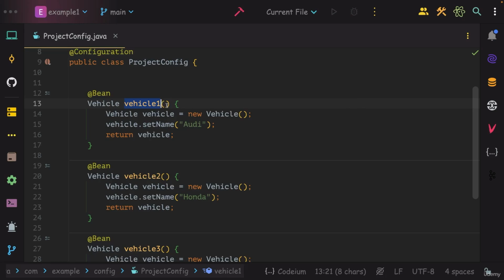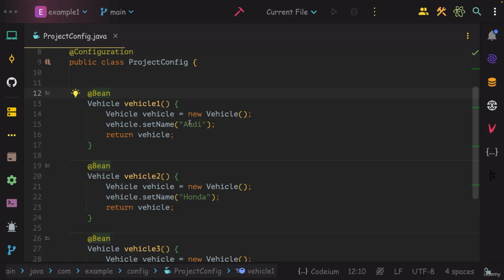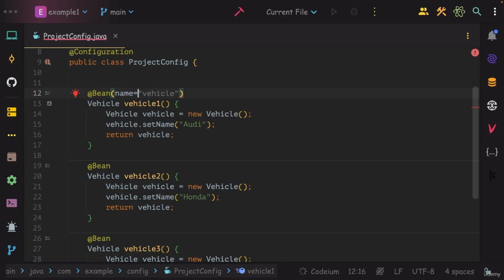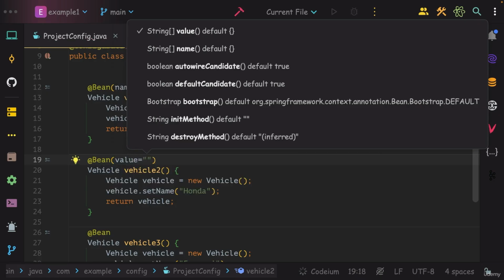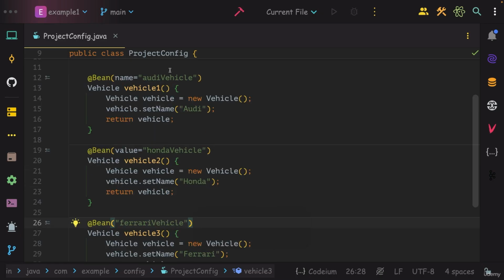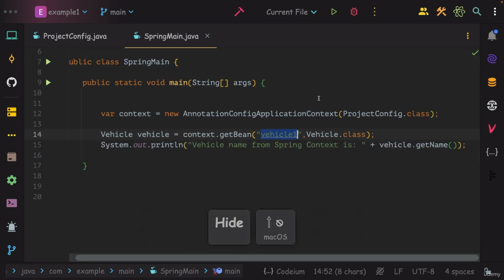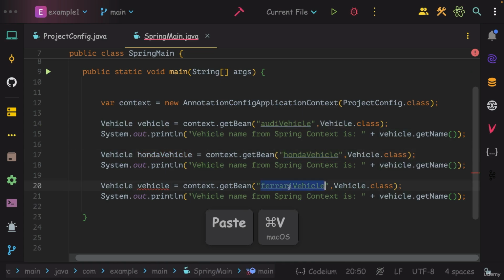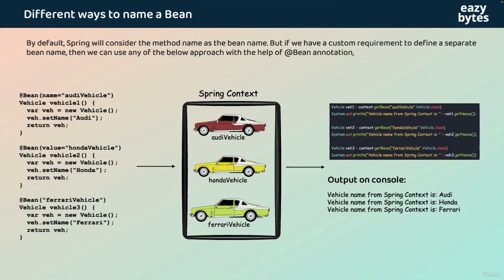011 Providing a custom name to the bean